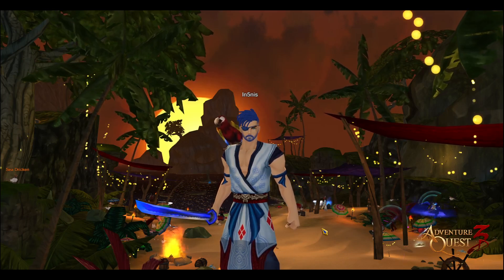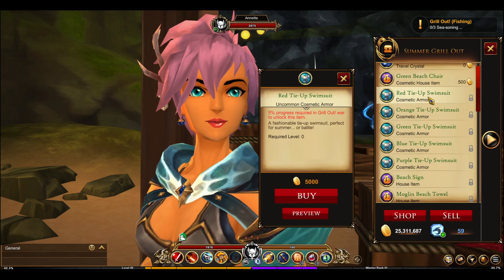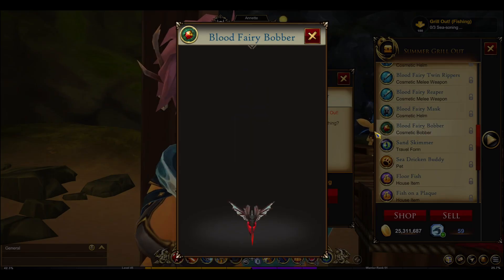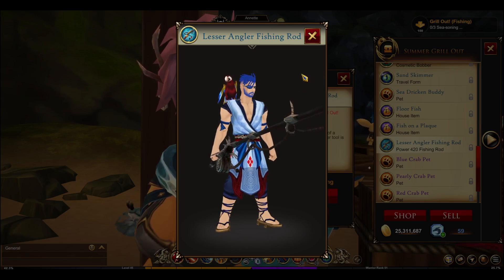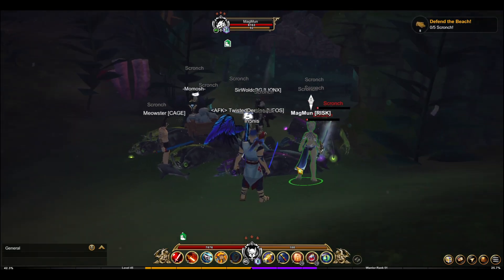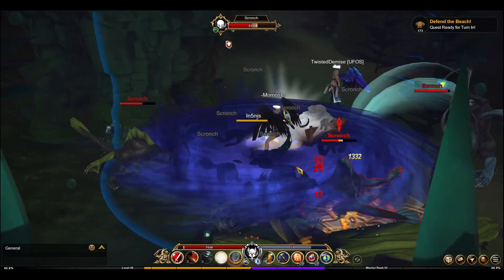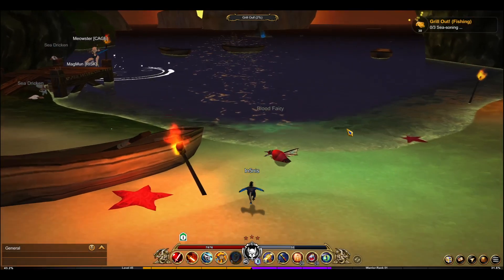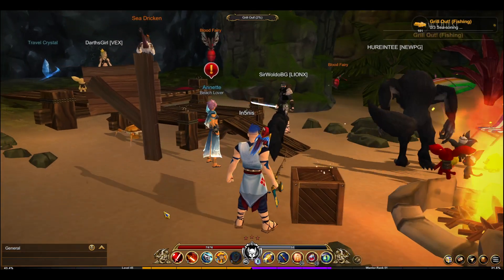AQ3D Summer Event: Invasion From The Deep, New Map, TF, Pets, Fishing Rod, Bobber & House Item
**  Server Boost!  **
 --  For one week we will be doing a 150% server boost for both XP and CXP.

**  Summer Event Has Arrive  **
 --  Summer War: Invasion from the Deep:
 --  New map: Heroes Cove.
 --  Win the war and unlock a new endgame dungeon featuring greater challenges and rewards.
 --  A shop that unlocks the further the war meter progresses.
 --  Additional side activites.
 --  New Fishing Rewards.

**  Returning Collections:  **
 --  Previous summer collections return!
 --  2018, 2019, 2020, 2021, 2022, and 2023 Summer Items will be available for sale from Annette.